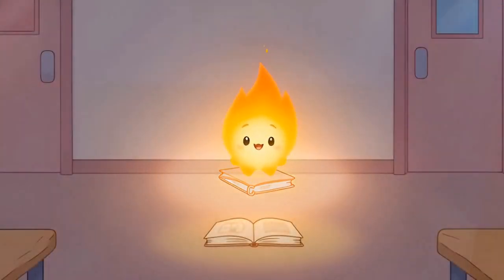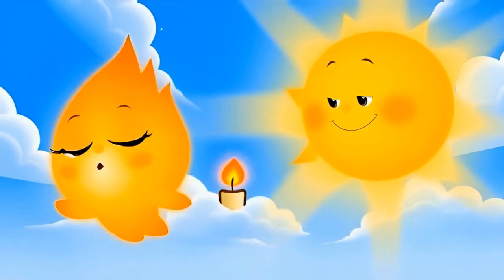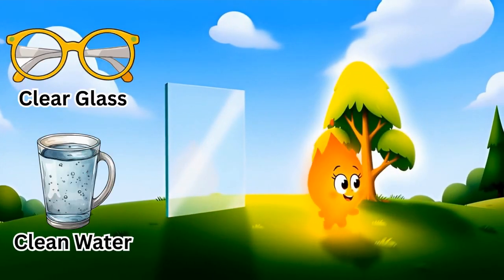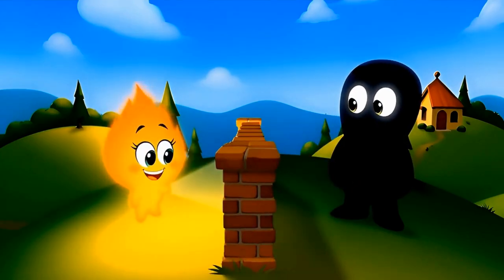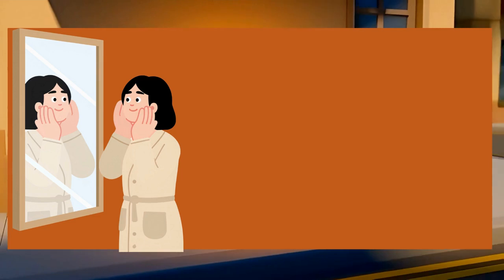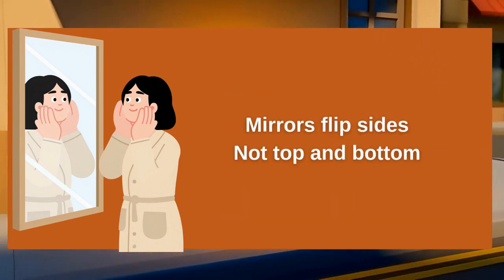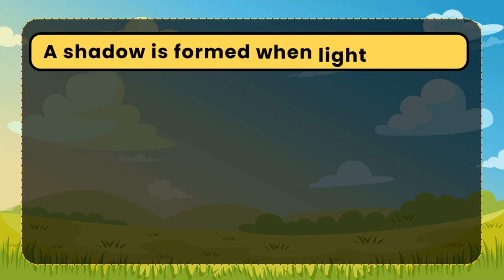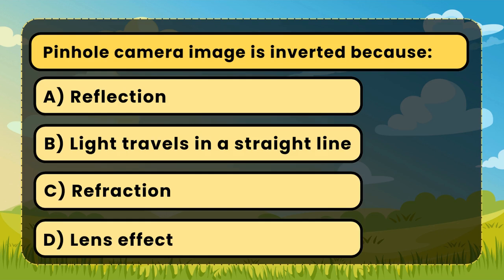Light, Shadow and Reflection | Class 6 Science NCERT | Full Chapter Explained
In this video, we explain Light, Shadow and Reflection Class 6 Science as per the NCERT syllabus. Learn how shadows are formed, what reflection of light means, and the difference between transparent, translucent and opaque objects with simple examples.

📘 What You’ll Learn (Class 6 Science – Light, Shadow and Reflection):

How shadows are formed

Reflection of light explained simply

Transparent, translucent & opaque objects

Pinhole camera explanation

🎯 Perfect for:
✔ CBSE & NCERT Class 6 students
✔ School exams & Olympiad preparation
✔ Parents & teachers

⏱ Chapters:
0:00 – Intro: What if shadows could talk?
0:12 – Defining Light: The energy that enables vision
0:57 – Reflection: Why we see objects that don't glow
1:18 – Luminous vs. Non-Luminous objects (The Sun vs. The Moon)
2:14 – Transparent, Translucent, and Opaque objects
3:04 – How a Shadow is formed (The 3 requirements)
3:22 – Why shadow size changes (Position of the light source)
3:41 – Rectilinear Propagation: Light travels in a straight line
3:56 – The Pinhole Camera: Why images are inverted
4:21 – Reflection Terms: Incident rays and Reflected rays
4:45 – Properties of images in a Plane Mirror
5:00 – Cosmic Shadows: Solar and Lunar Eclipses
5:22 – Summary: Recapping Light, Shadows, and Reflection
6:16 – Quiz: Test your knowledge

📱 Practice Class 6 Science with Practido App
• Topic-wise practice
• Instant answers
• Progress tracking